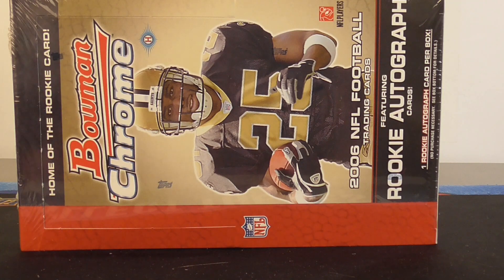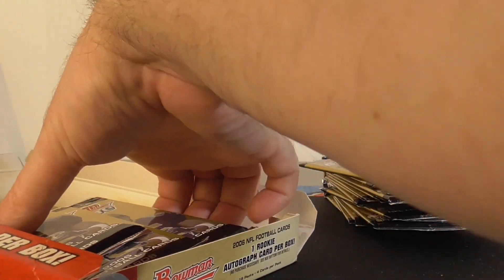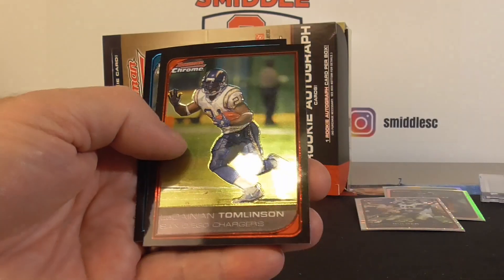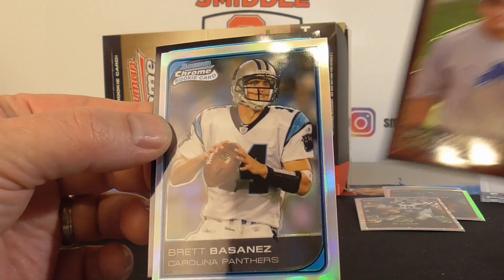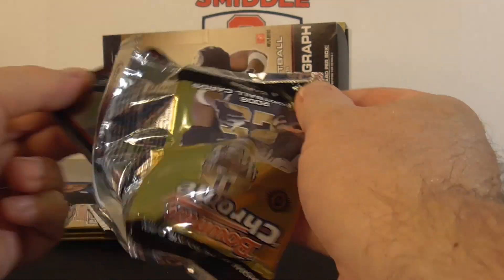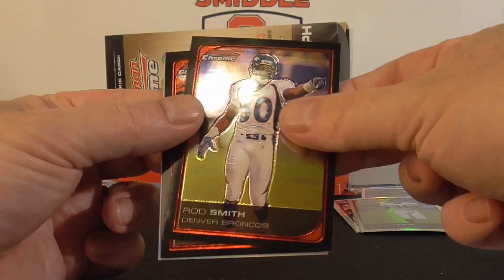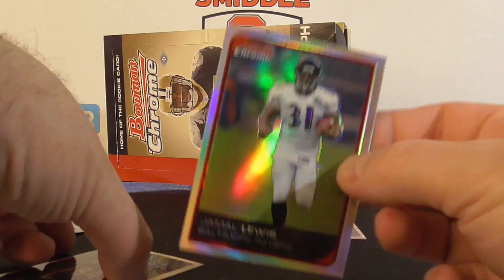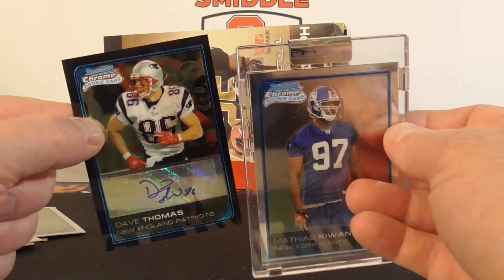2006 Bowman Chrome Football Hobby Box Break